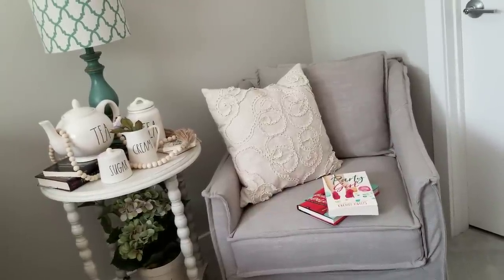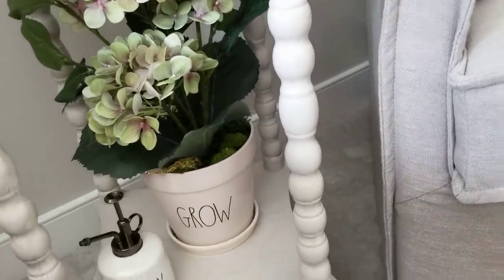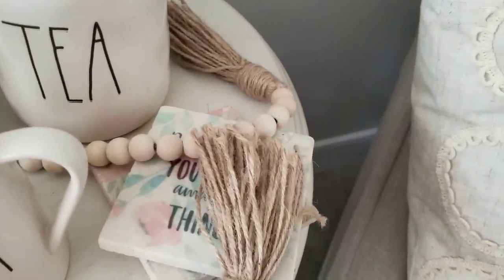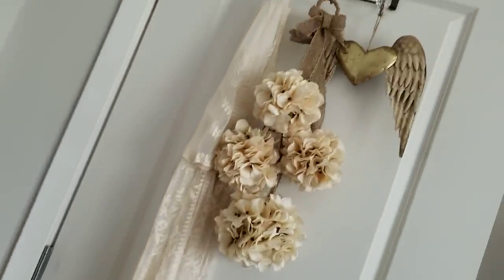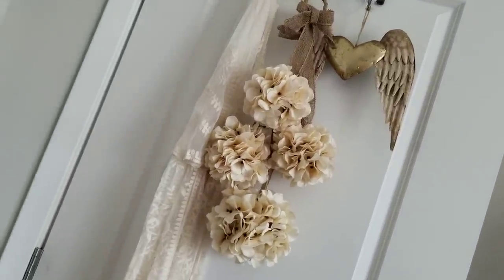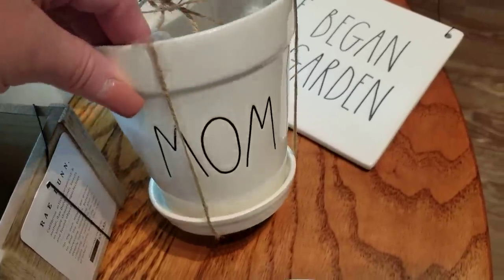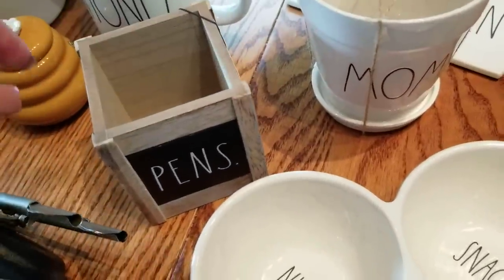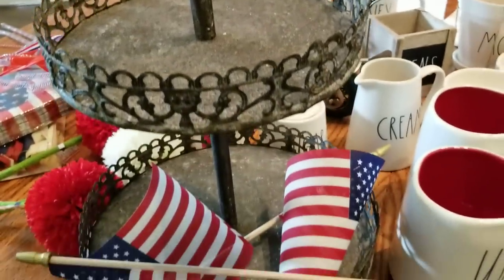Rae Dunn Haul | Formaldehyde??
Wood product in the PENS holder, didn't read the sticker before buying it, would you return it?